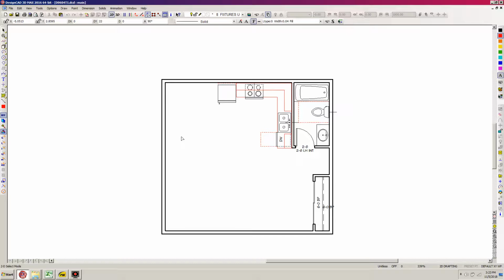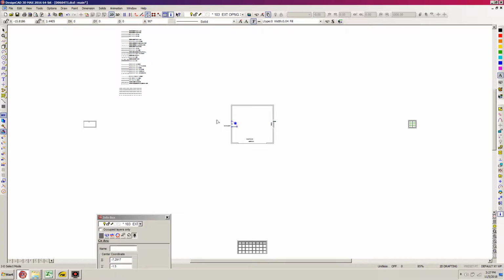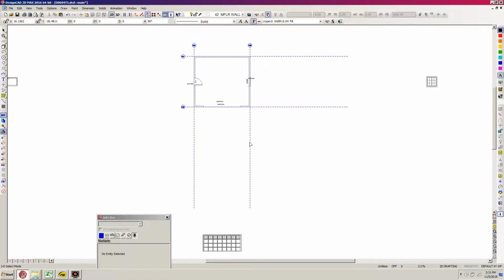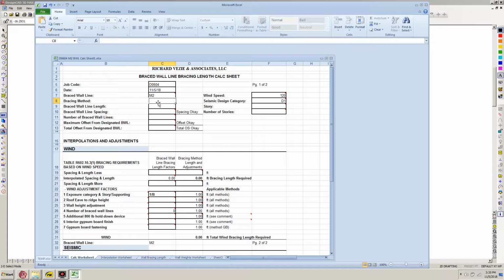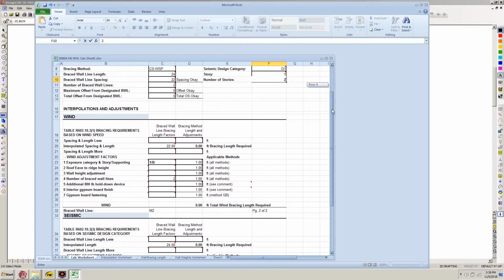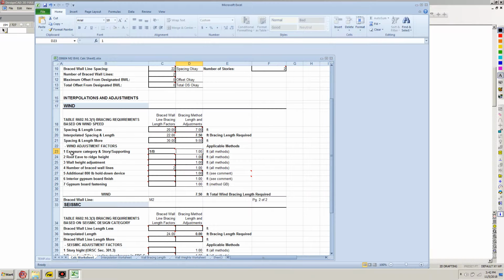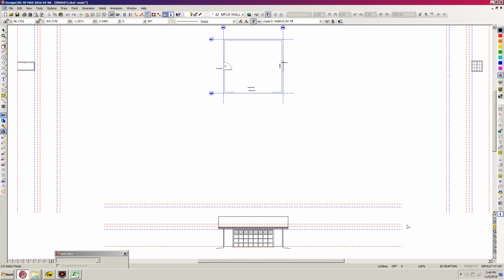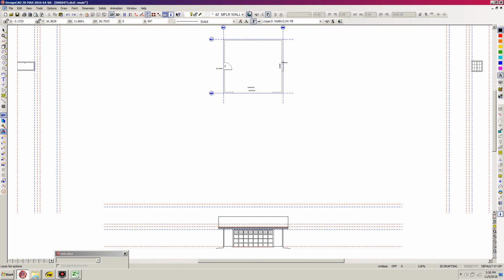Dcad Lesson 21B Structure